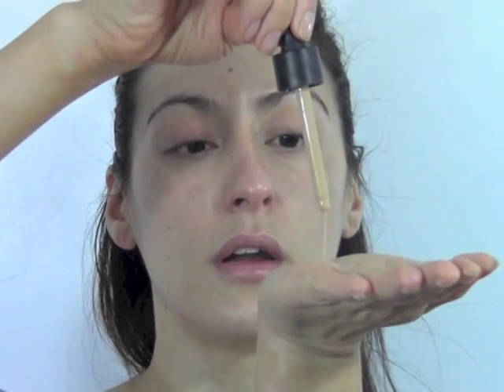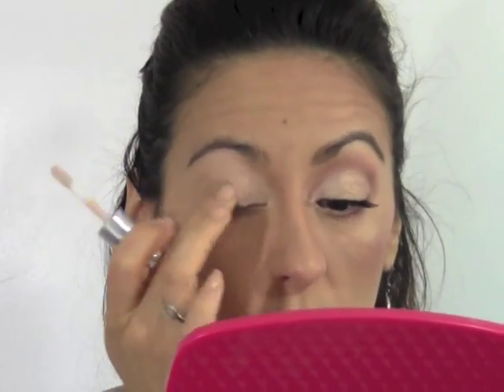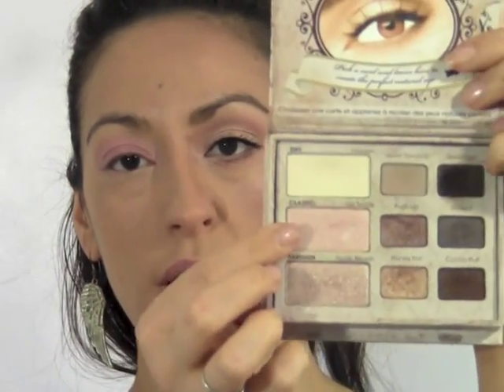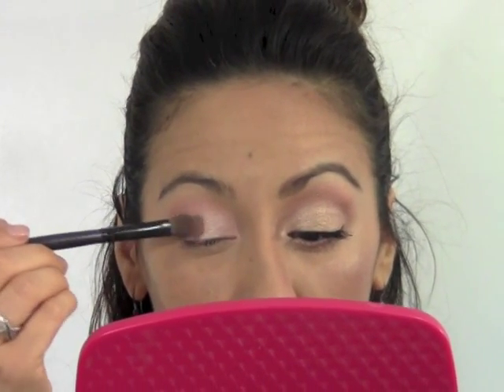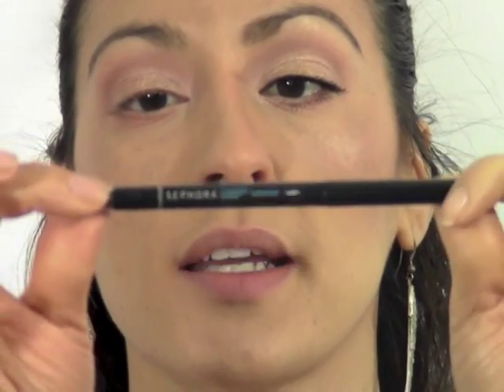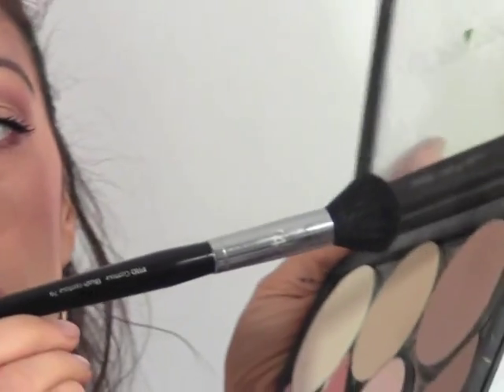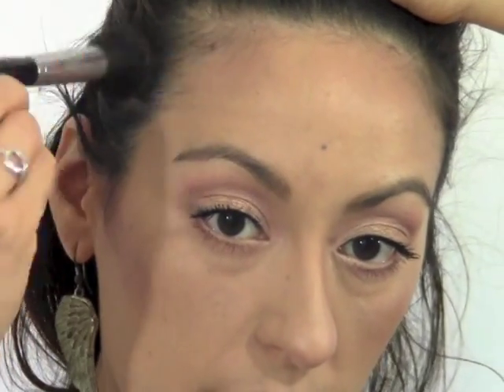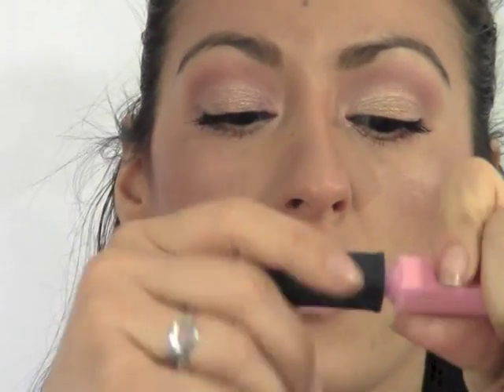An Everyday "GILDED" Look!!